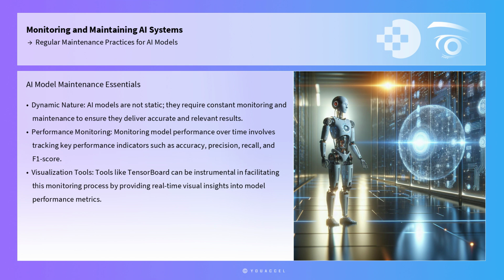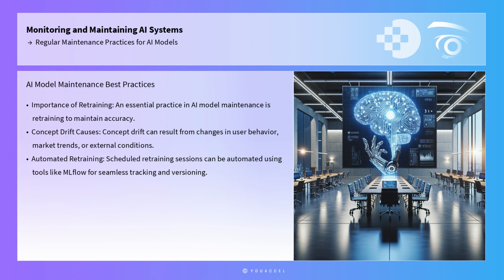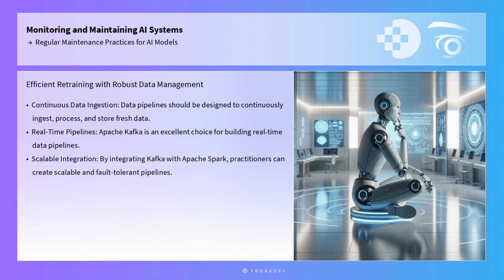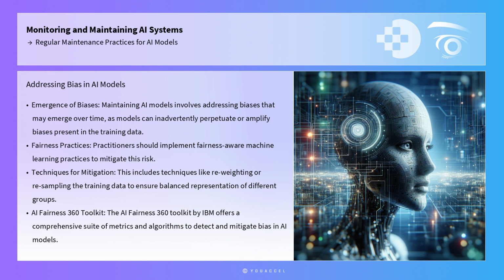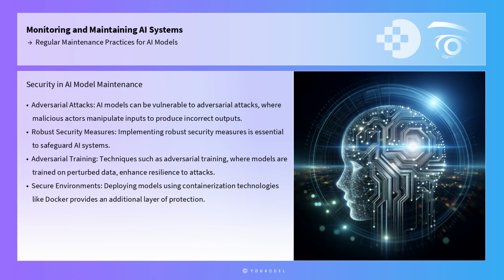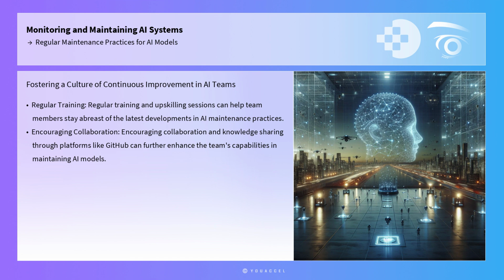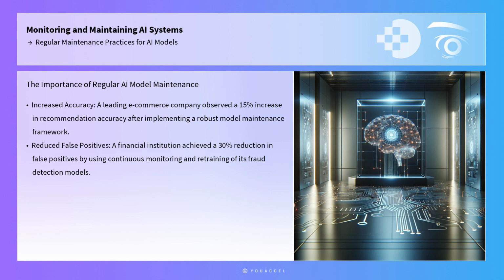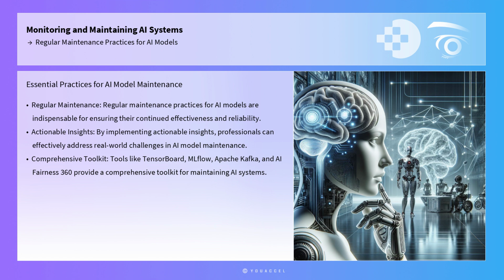Regular Maintenance Practices for AI Models | Exclusive Lesson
Regular maintenance practices for AI models are critical to ensuring their continued performance, reliability, and relevance in dynamic environments. As AI systems become more integrated into essential business processes, maintaining their operational integrity becomes a priority. This lesson outlines actionable insights, practical tools, and frameworks that AI professionals can implement directly to enhance proficiency in maintaining AI systems.AI models are not static; they require constant monitoring and maintenance to ensure they continue to deliver accurate and relevant results. One fundamental aspect of AI model maintenance is monitoring model performance over time. This involves tracking key performance indicators (KPIs) such as accuracy, precision, recall, and F1-score. Tools like TensorBoard, an open-source visualization toolkit for TensorFlow, can be instrumental in facilitating this monitoring process by providing real-time visual insights into model performance metrics (Abadi et al., 2016).An essential practice in AI model maintenance is retraining. As data distributions shift-a phenomenon known as...